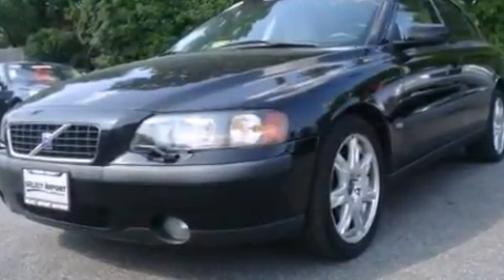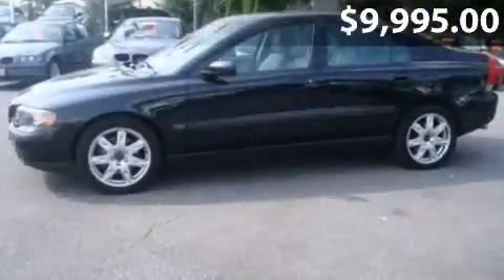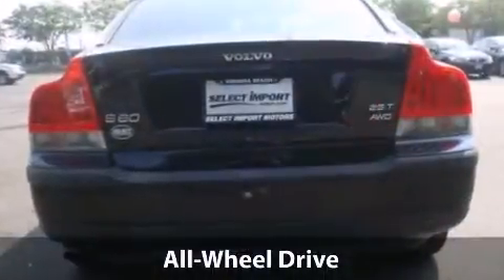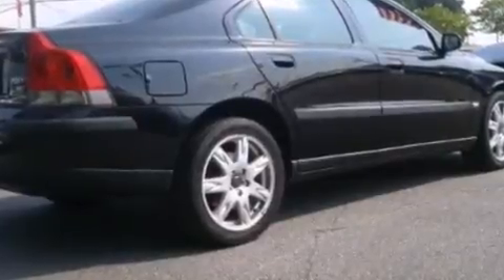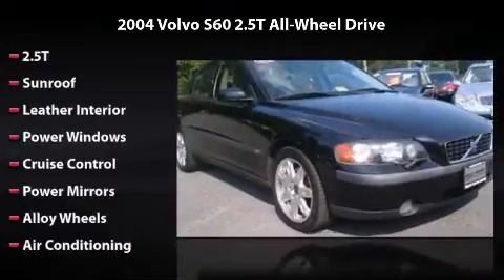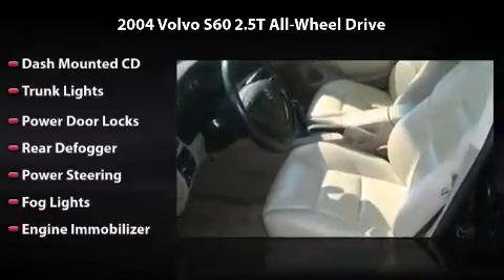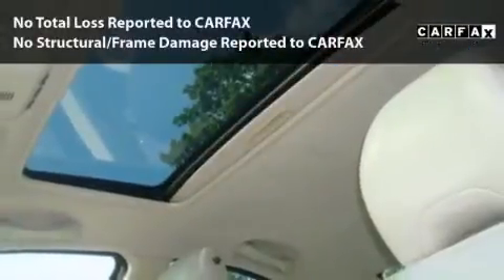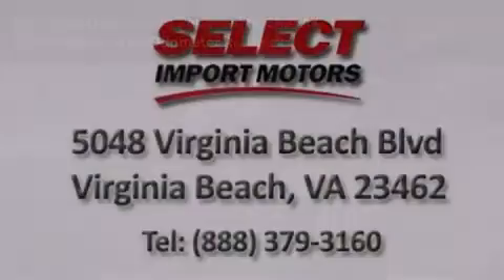2004 Volvo S60 2.5T AWD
2004 Volvo S60 2.5T AWD